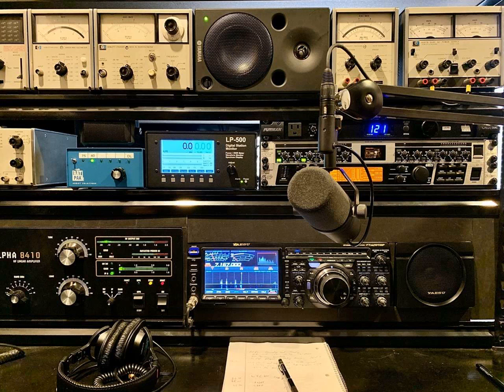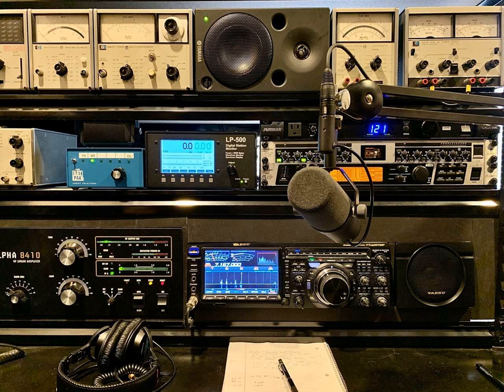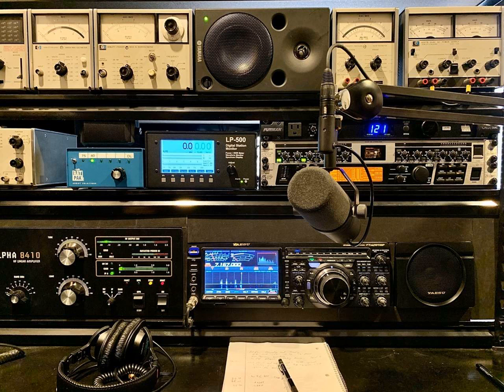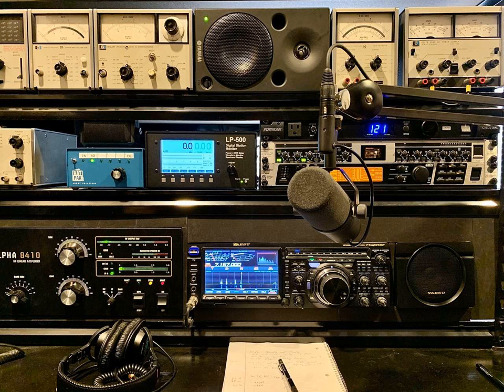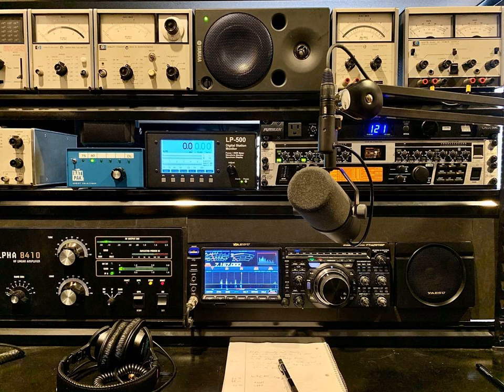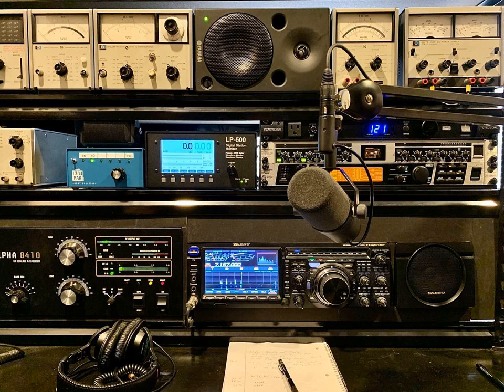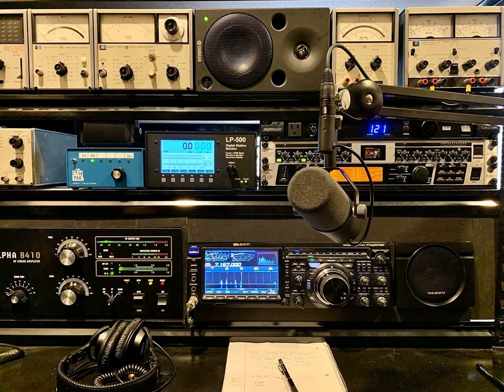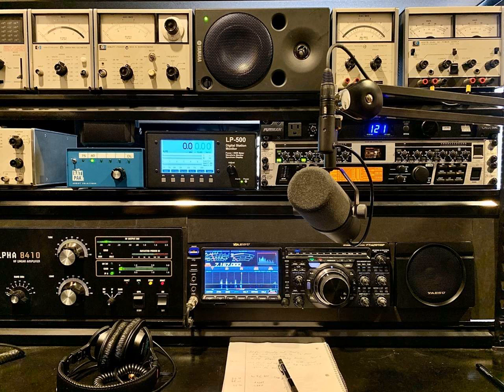FTDX101MP with SM7B over the air audio recording from KSF SDR - KJ7E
Over the air audio recording of my Yaesu FTDX101MP with an SM7B and some external processing, 50-3050 TX Band Pass Filter.